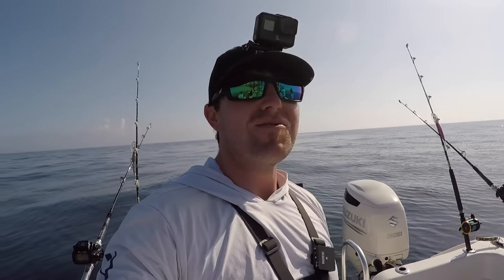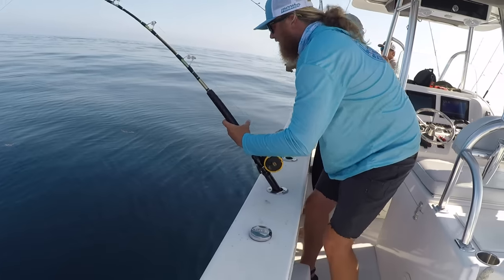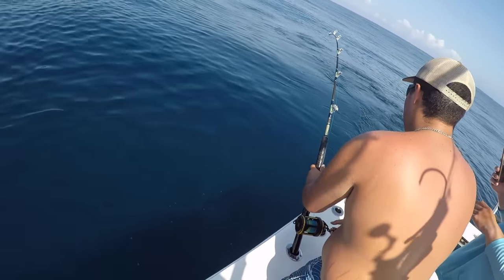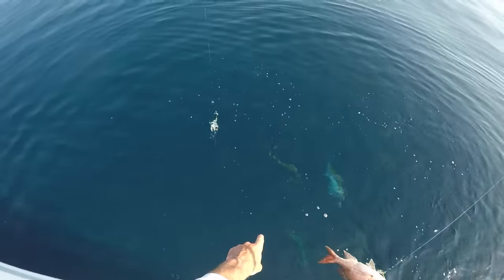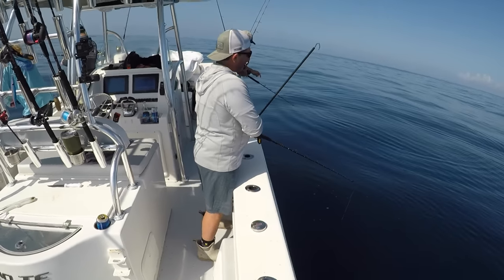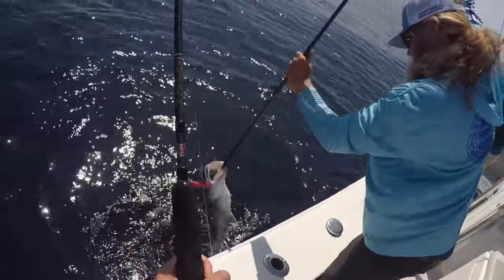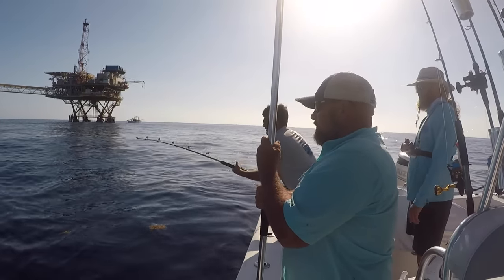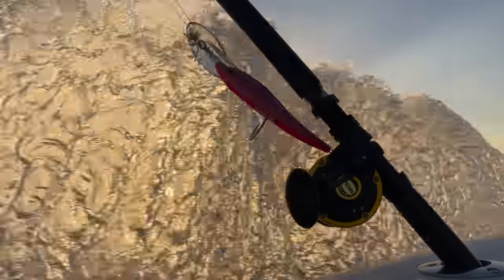Trolling GIANT LURES For Offshore Reef Monsters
Trolling Big Rapala and Nomad divers over Offshore structures is an Effective way to catch a variety of Reef fish along with pelagic species as well. If you're ever out on the water and that summer sun is beating down on you, dont be afraid to toss out a couple of lures and get some wind while you wait for the Thump!

Iphone 12
Gopro hero 5 Flex clamp
GoPro Hero 5 Chest mount